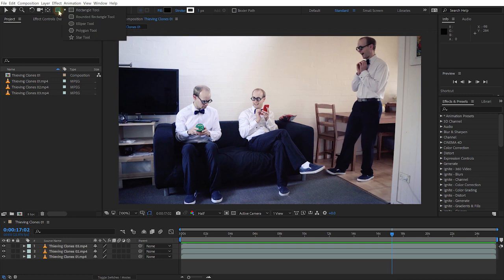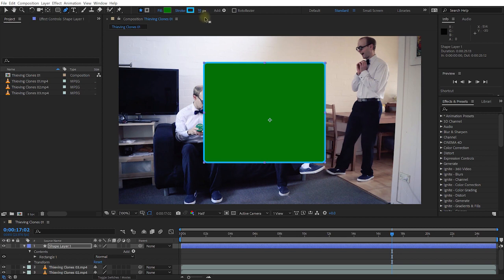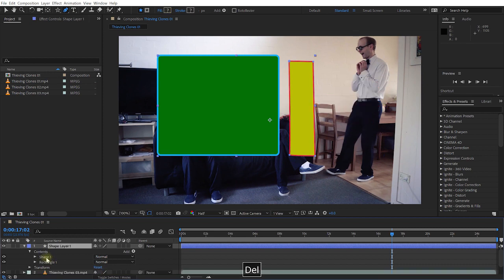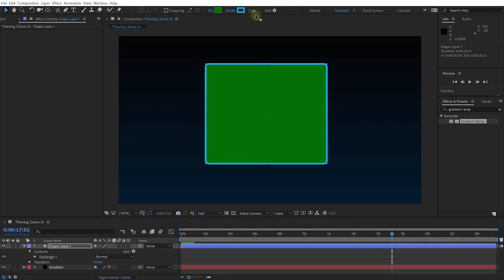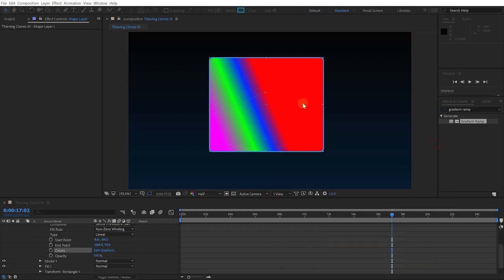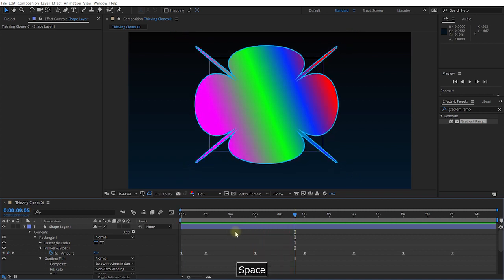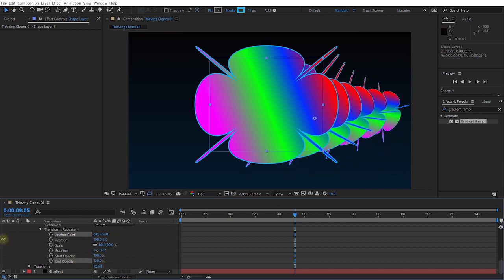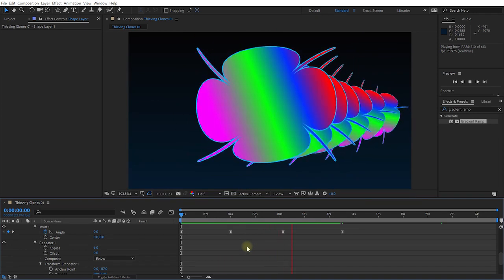13 Shape Layers | Adobe After Effects The Complete Beginner Course All Versions